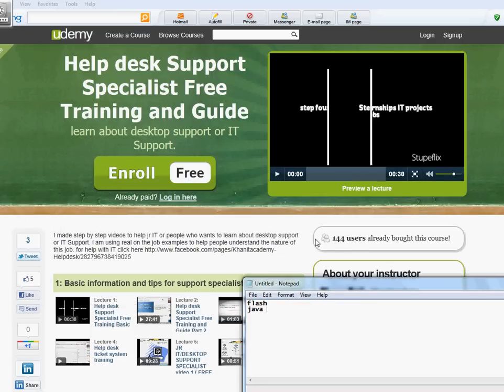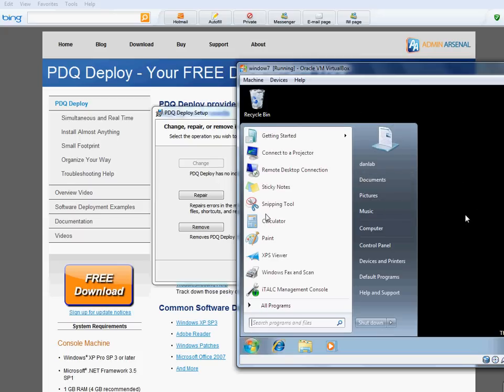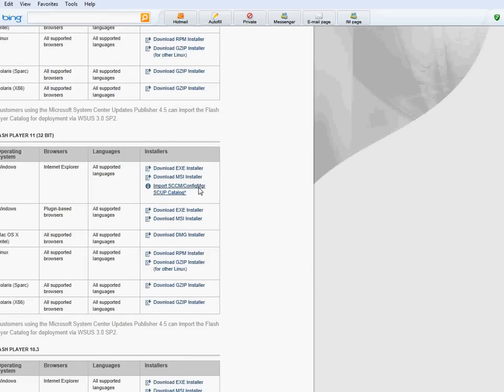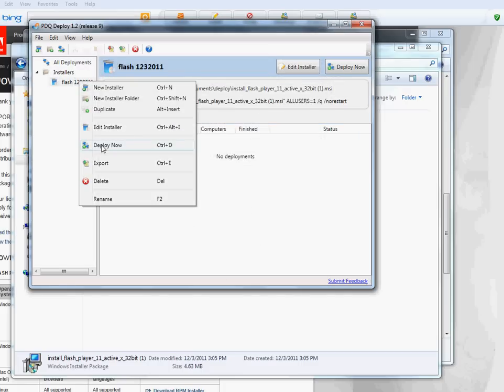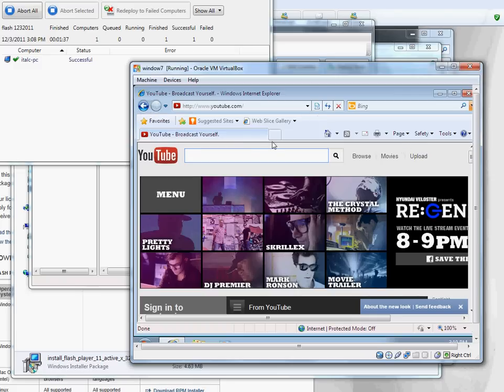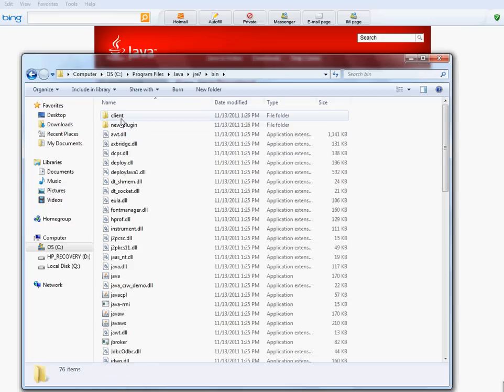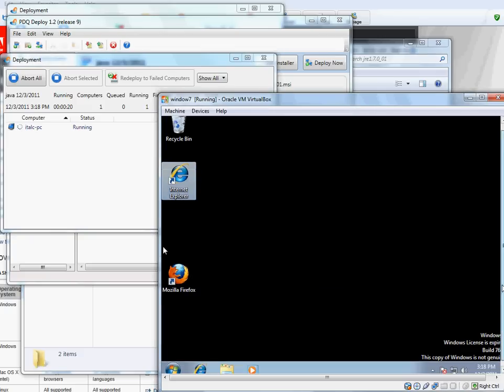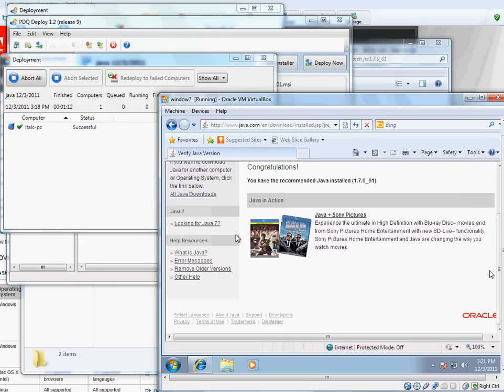Remotely deploy flash and java to clients